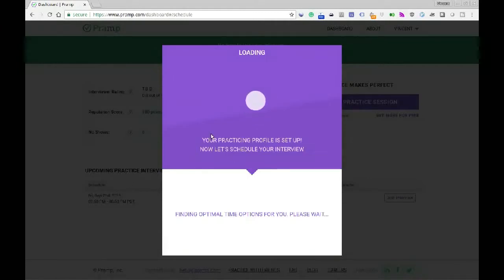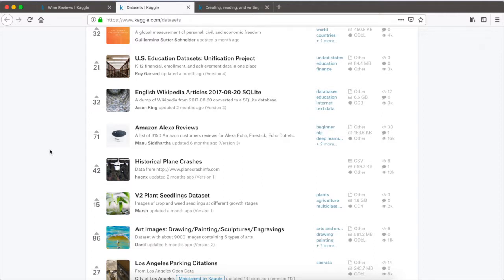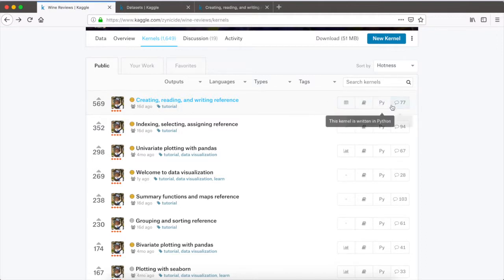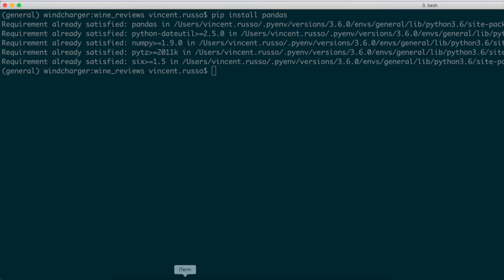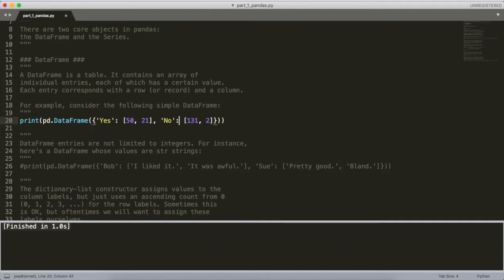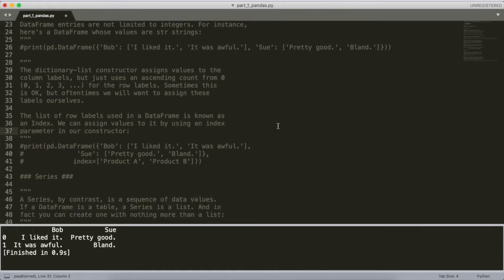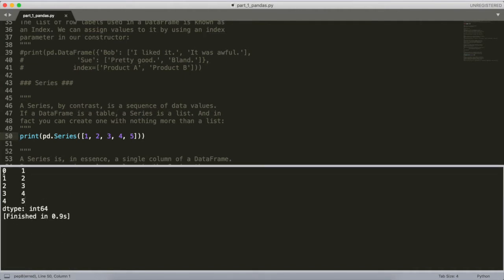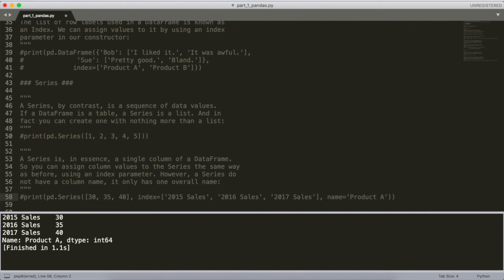Data Science, Kaggle, Wine, and Python: Part 1 -- Pandas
This series of videos will focus on the category of data science.

In this video, we will cover general strategies and tactics for tackling your system design interviews.

For practice on data structures and algorithms, you may benefit from the following playlists on my channel: